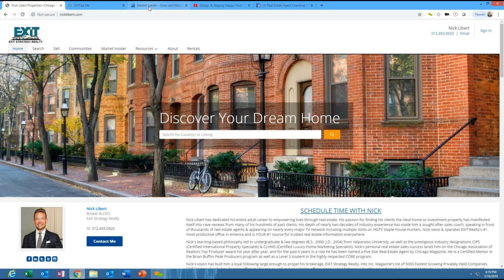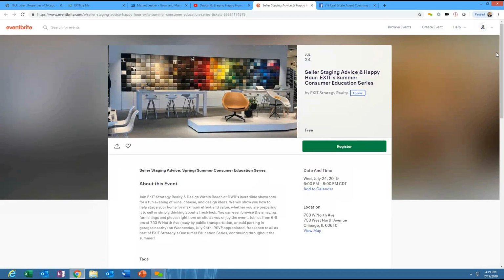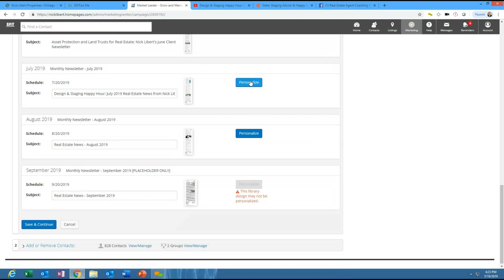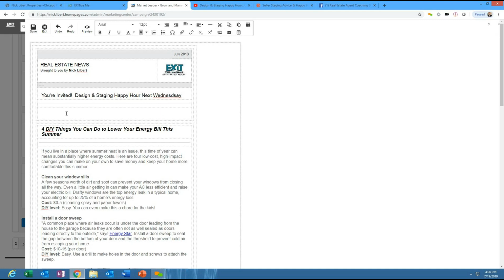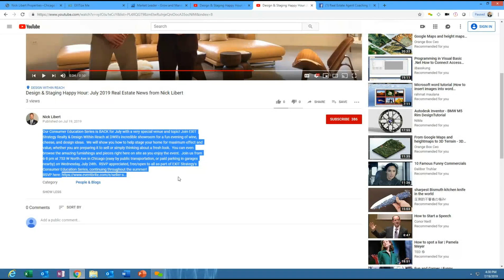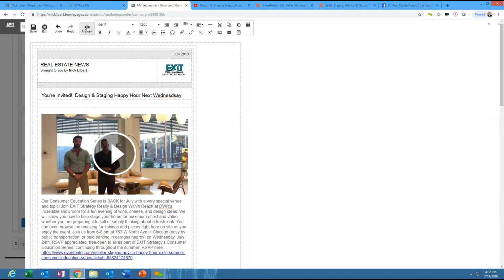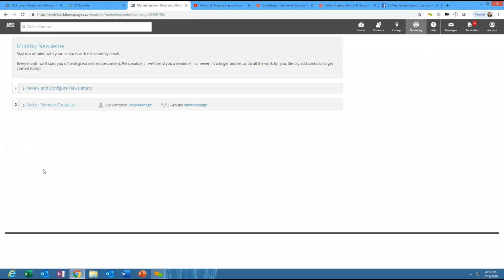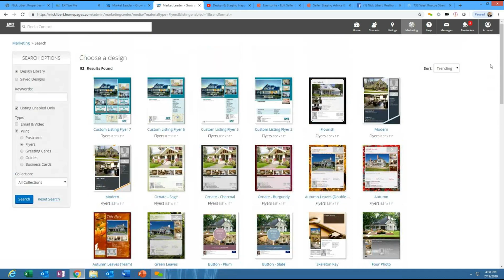E Newsletters with Video Made Easy & Quick Listing Marketing Demo for Realtors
E-Newsletters with Video Made Easy & Quick Listing Marketing Demo for Realtors is the latest in the online video coaching series from Nick Libert with EXIT Strategy Realty.  In it, he describes how real estate agents at EXIT Strategy Realty can use the in-house CRM to send out monthly e-newsletters, including video, to their entire database in less than 20 minutes.